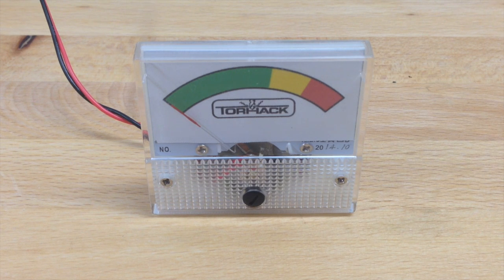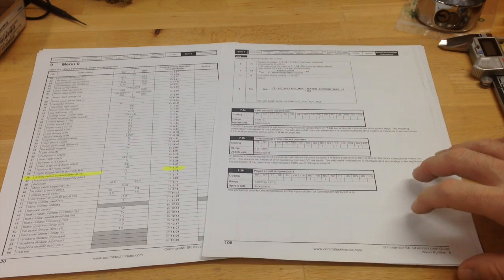Spindle Monitor - Part 1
First Part in a series to build an more advanced Load Meter
Please post Suggestion and ideas Below!